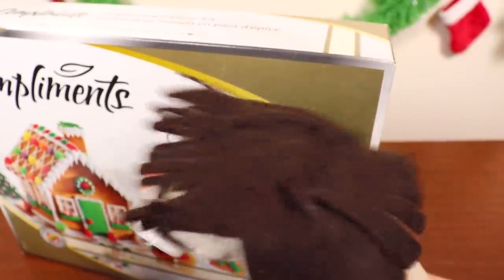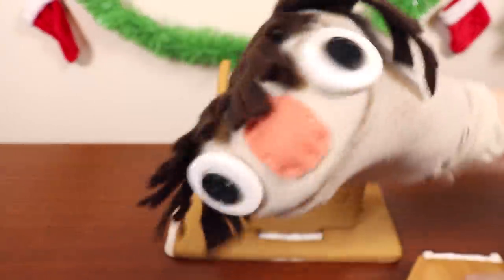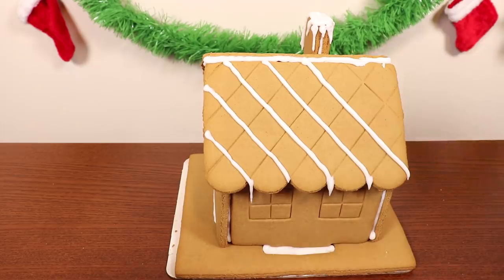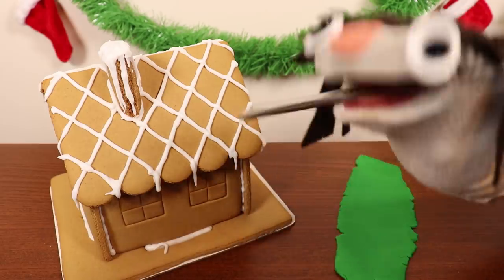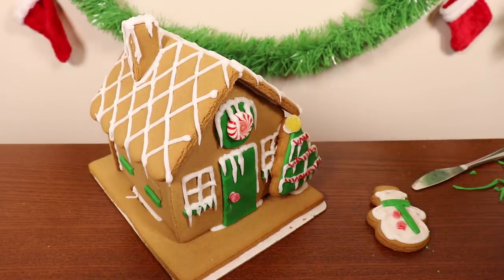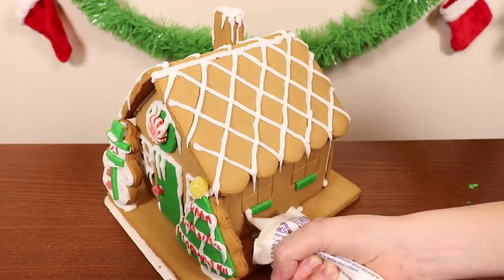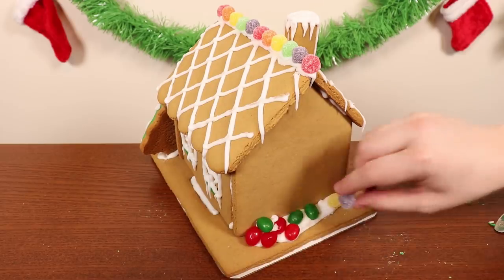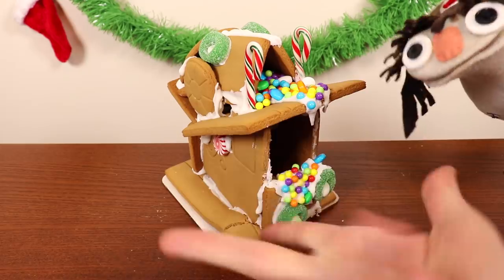MAKE & DESTROY Gingerbread House | Sock Kasey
Decorating gingerbread houses sure are fun during the holidays... but let's be honest, the most fun part is CONSUMING IT!